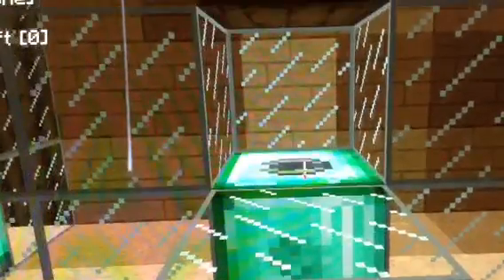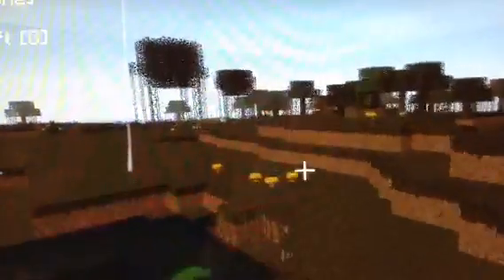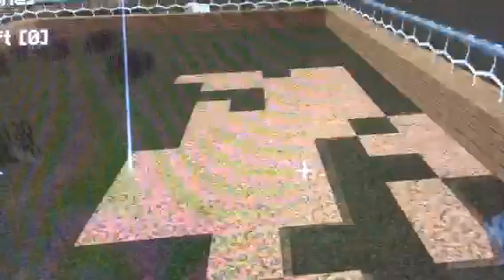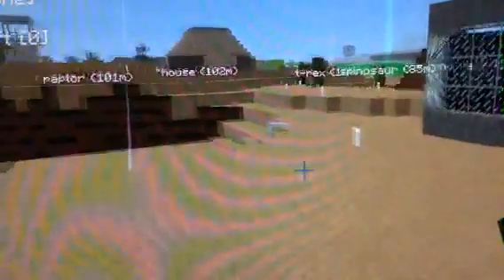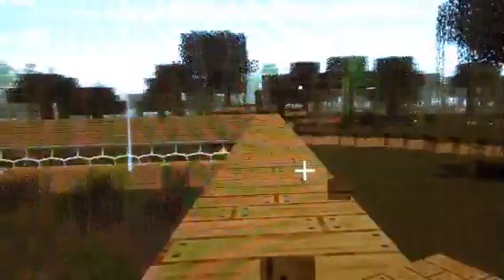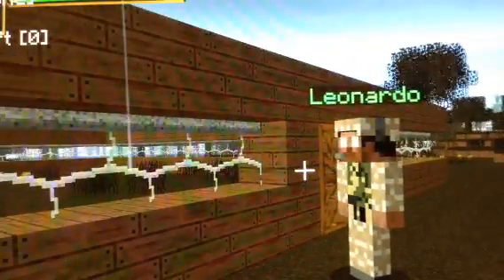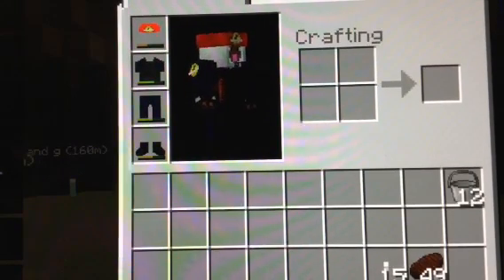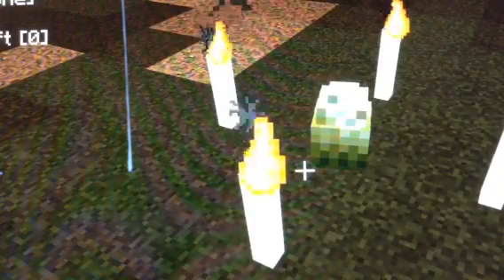Jurassic craft season 3 ep 13